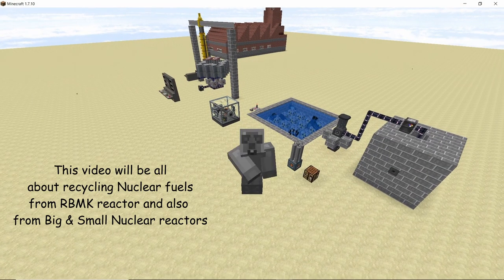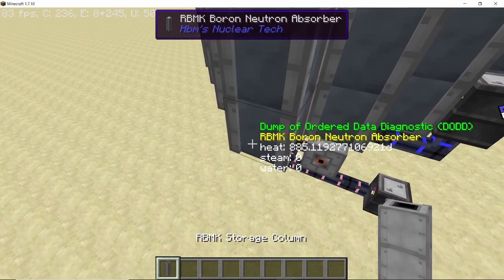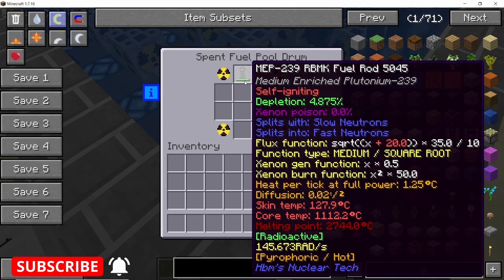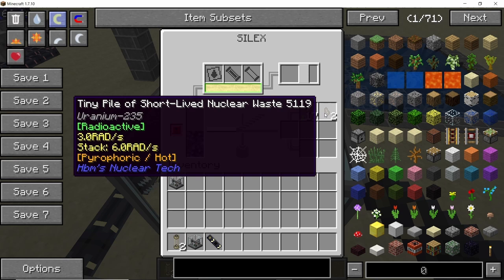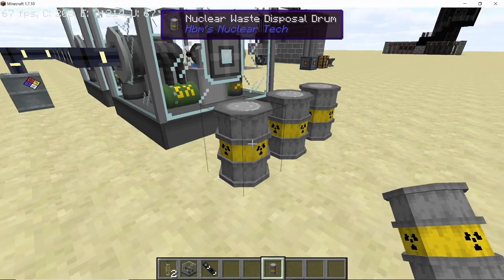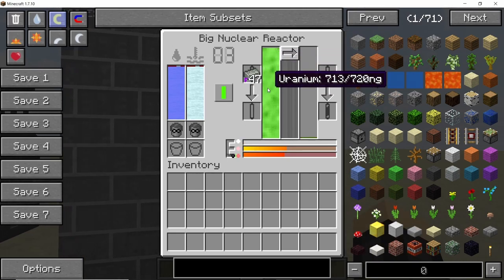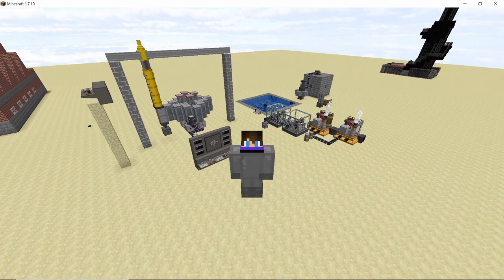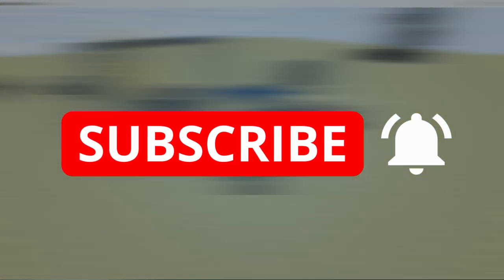How to RECYCLE RBMK FUEL in HBMs Mod || Complete NUCLEAR FUEL RECYCLING GUIDE for HBMs Mod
In this video I am going to teach you guys all about Recycling Nuclear Fuel in HBMs mod , both the RBMK fuels and normal reactor fuels so you can get the most out of your hard work done in mining them. Also recycling these fuels is a good way to get hands on isotopes which you won't normally find spawning in the world. Hope you guys enjoy !!

0:00 Introduction
0:41 Criteria for Recycling RBMK Fuel
3:45 using SILEX for Recycling
5:21 Short and Long Lived Nuclear Waste
7:18 Processing Liquid and Gaseous Nuclear Waste
8:29 Processing Nuclear Reactor fuel